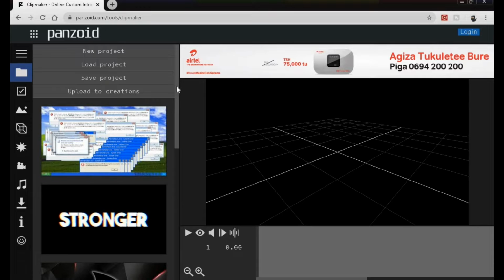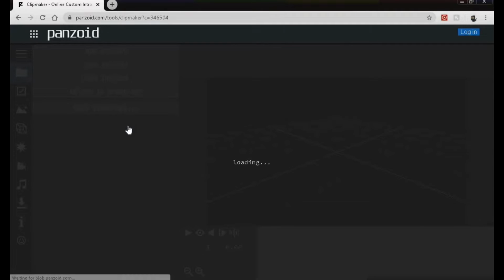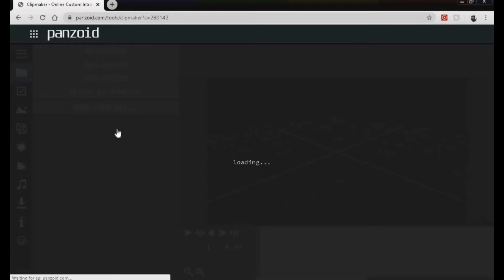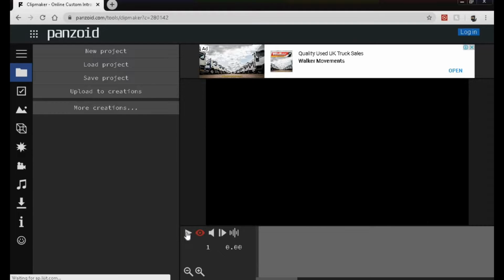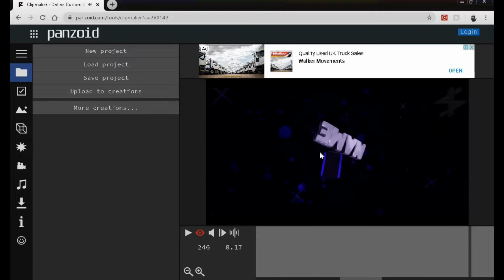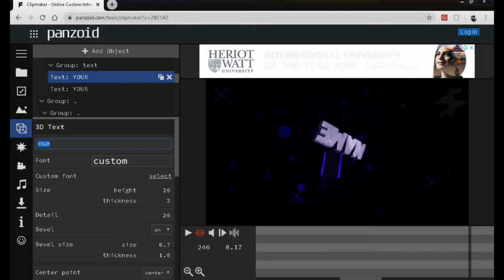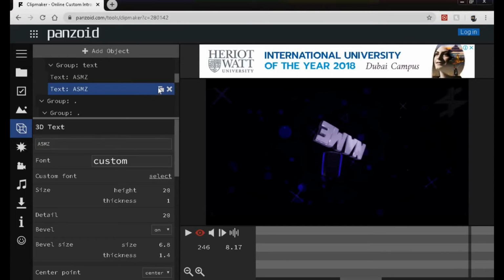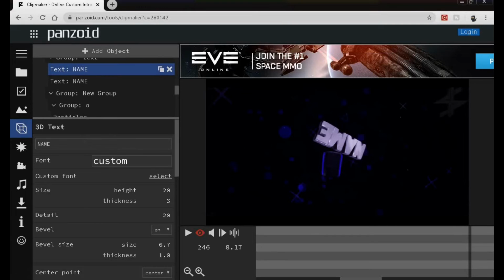Make A Professional Intro For Your Videos For FREE !! (2022) No watermarks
This awesome video will teach you how to make an intro with Panzoid for free! Unlike other videos, this video will show you updated methods on how to surf for more intro templates uploaded by the community and how to edit each template with your channel name. You don't need any software or downloads to do this, and it's completely safe, simple, and easy!

- COMMENT ANY VIDEO SUGGESTION
- ENCOURAGE ME ON MAKING MORE VIDS BY A LIKE